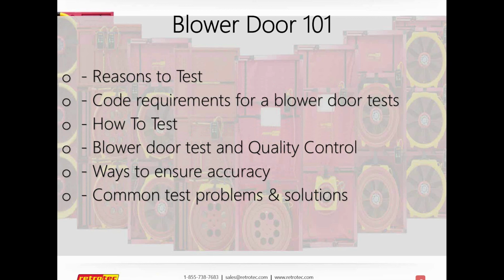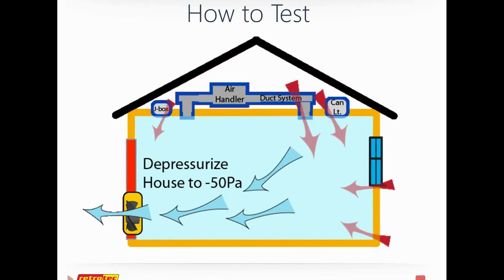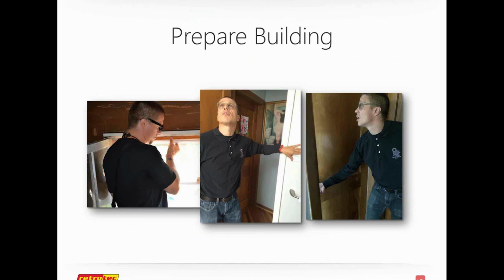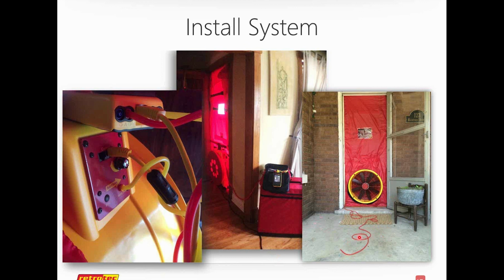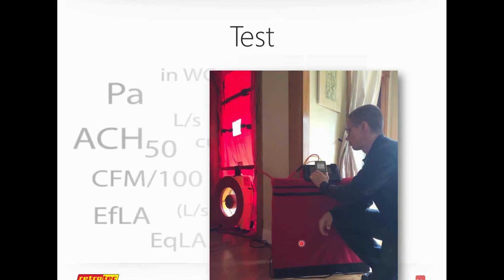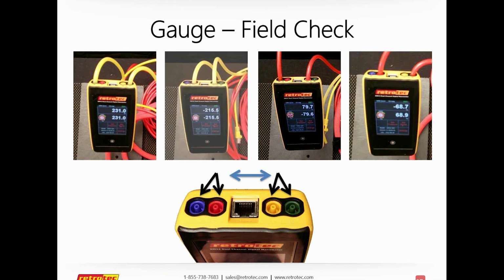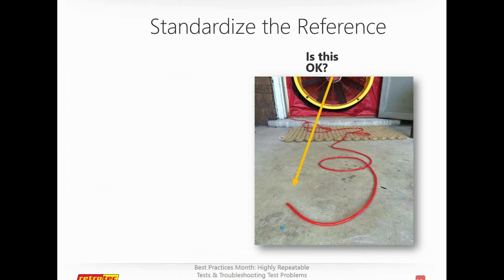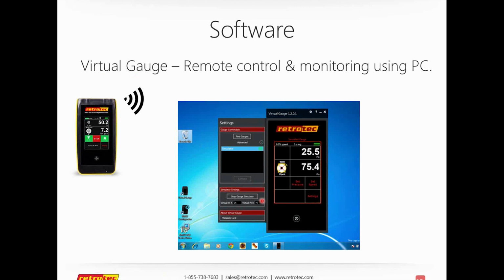Blower Door 101 (Mar 17, 2015)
- Why test?
- What are the requirements for blower door test?
- What else can the blower door be used for?
- Why the blower door test is the ultimate Quality Control device